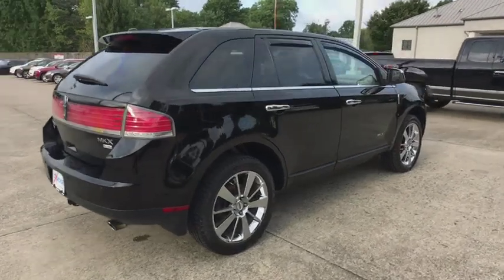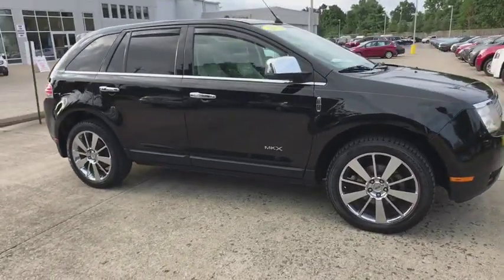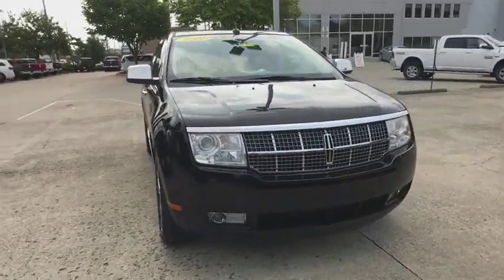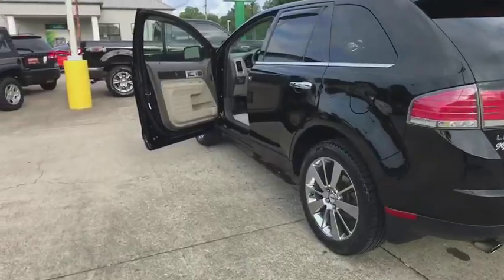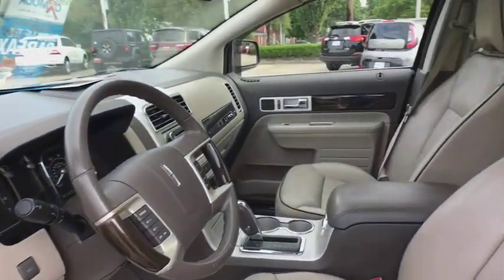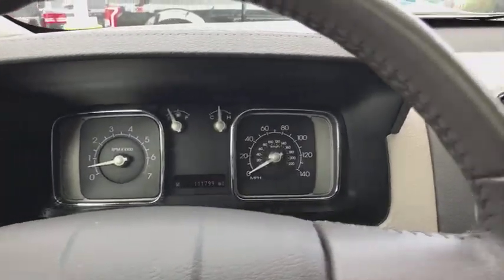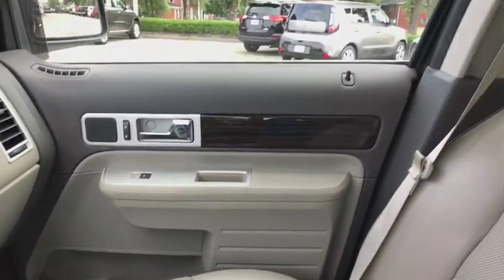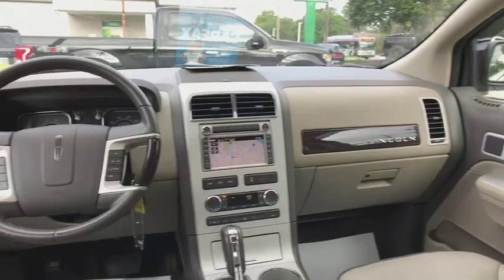2008 Lincoln MKX Louisville, Lexington, Elizabethtown, KY New Albany, IN, Jeffersonville, IN CU3383A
Black Clearcoat U 2008 Lincoln MKX available at Oxmoor CDJR in Louisville, Kentucky. Servicing the Lexington, Elizabethtown, KY New Albany, IN Jeffersonville, IN area.

Oxmoor CDJR
4520 Shelbyville Rd